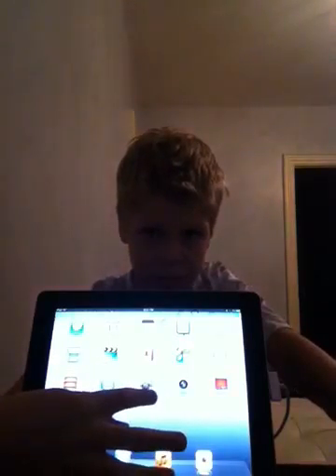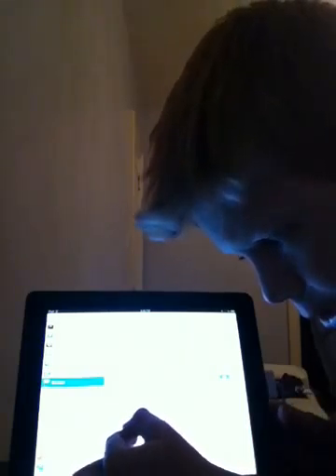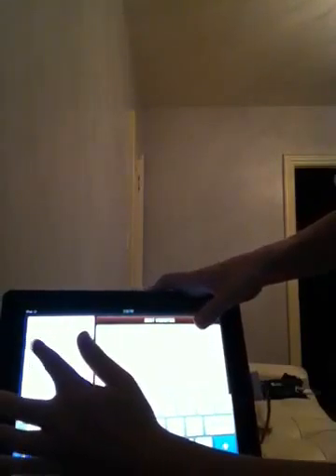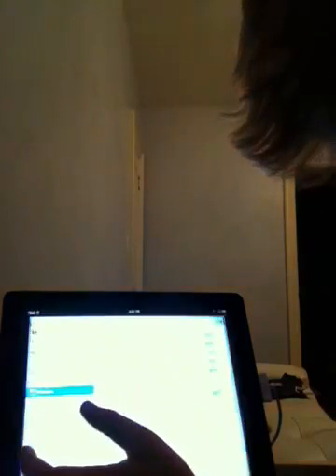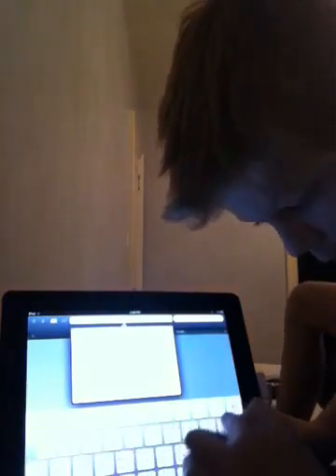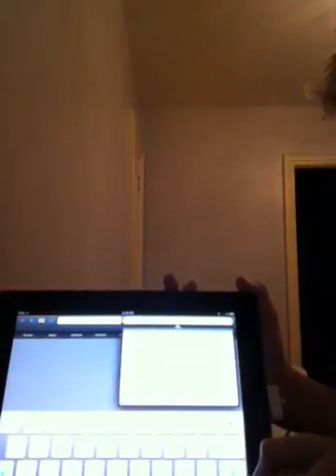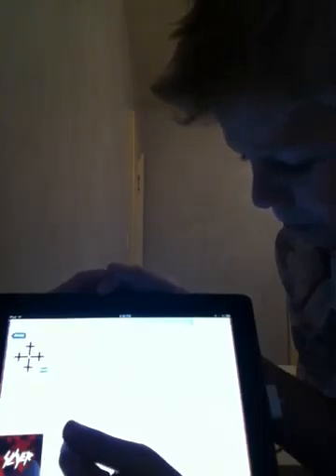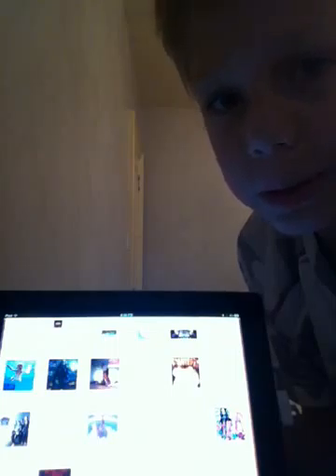iOS 5 Reveiw PART 2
Awesome video BETTER SEE THE NEW FEATURES YEA THERE AWESOME IOS 5.0.1 And 5.1 TWITTER AND FACEBBOK

@2EgorChigrin AND @EChigrin And Facebook EGOR CHIGRIN